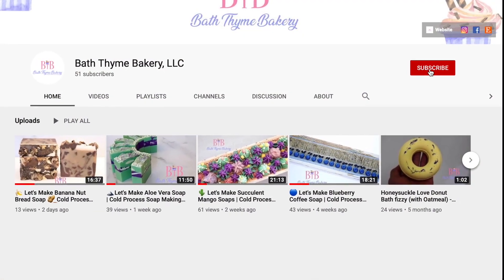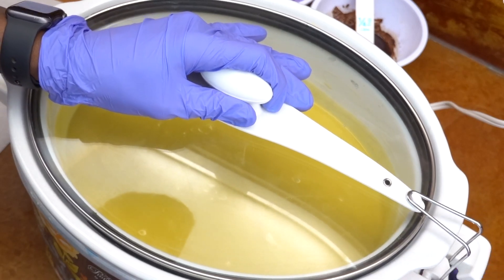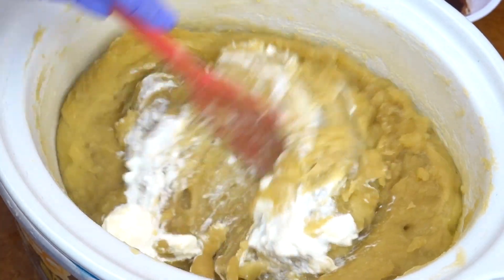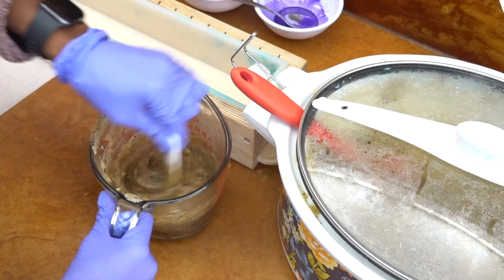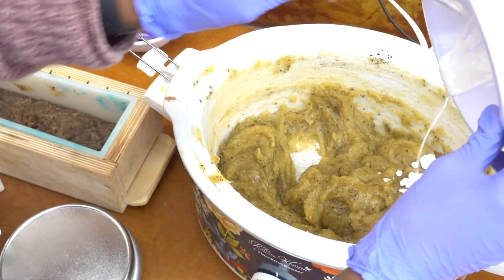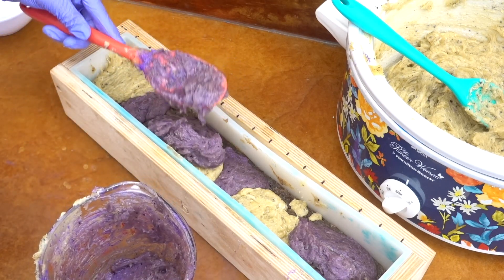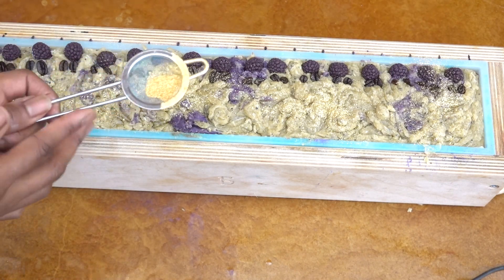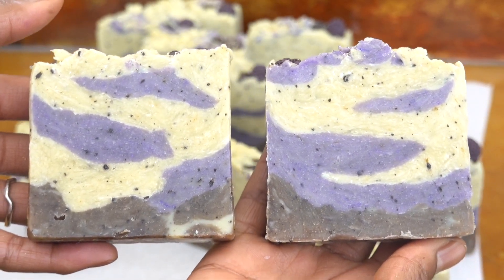☕️ Let's Make Raspberry Coffee Muffin Soap | Hot Process Soap Making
♡♡ Hey you guys, I hope you enjoy this hot process soap making video!  I'm still and forever learning so let's work together and learn as many hot process soap making techniques we can.

♡♡  Soap Making for beginners? - Let me know if you'd be interested in me creating and posting a beginner soap making video for you. ♡♡

These beautiful soaps will be available for purchase 11.17.19 - YAY!

F I N D  B T B   O N   S O C I A L   M E D I A:
♡ Facebook: Bath Thyme Bakery, LLC

I N G R E D I E N T  &  T O O L  L I N K S:
♡ Coming up soon!

I N G R E D I E N T S:
♡ Castor Oil ♡ Coconut Oil ♡ Cocoa Butter ♡ Colorant ♡ Ohori’s Coffee ♡ Olive Oil ♡ Palm Oil ♡ Yogurt ♡